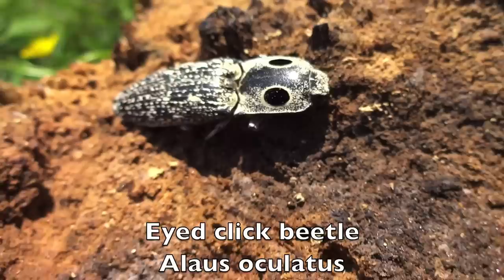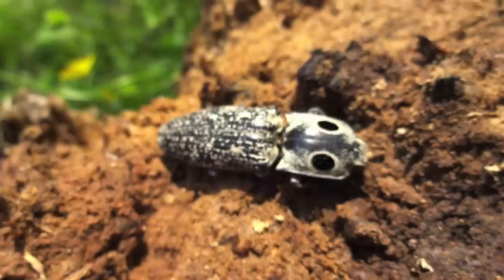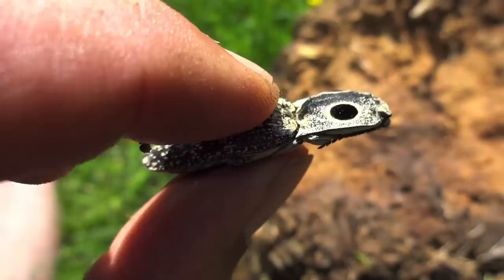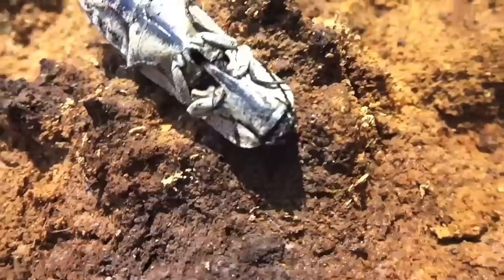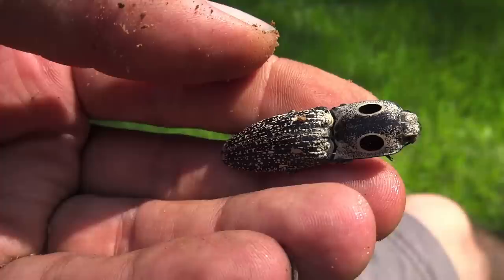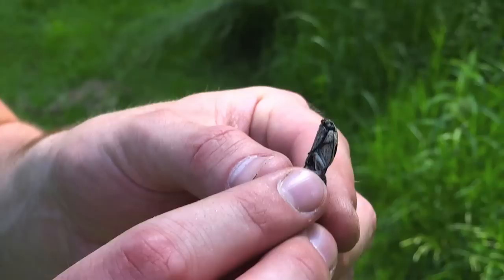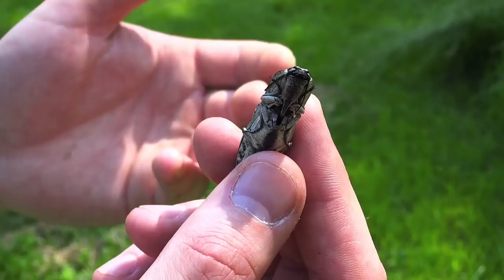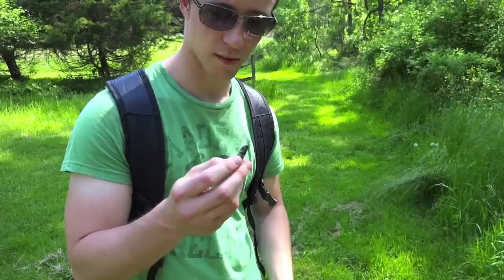Eyed click beetle (Alaus oculatus) - This beetle jumps!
My friend Bill and I were out looking for invertebrates and we found this guy under a log. It is a very large click beetle. The time of year is mid May. This is shot with my brand new sony cybershot DSC-wx150 so I finally got to try some test footage shooting in MP4.